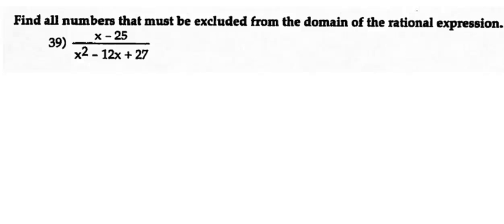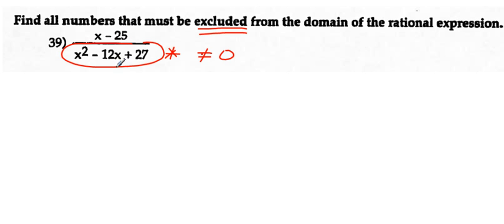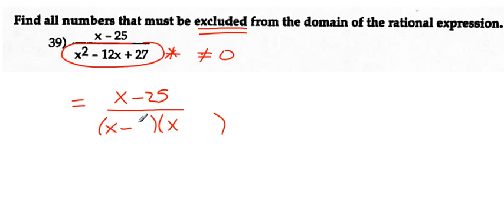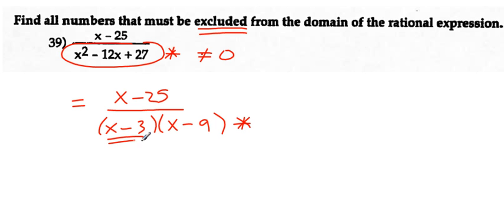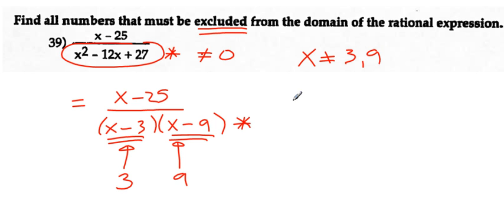calc review packet pr #39